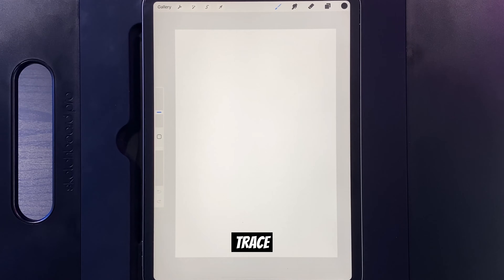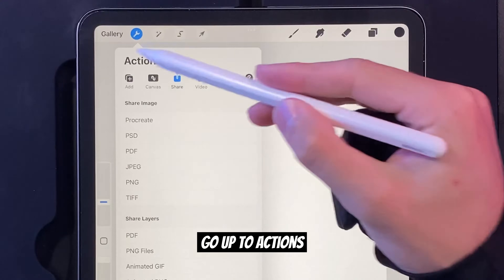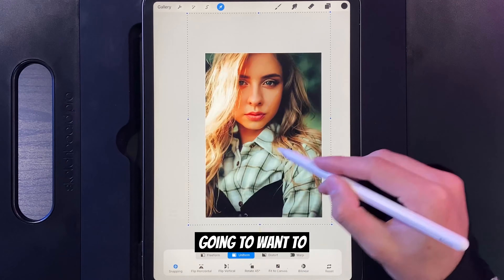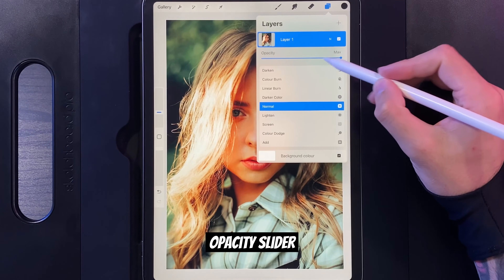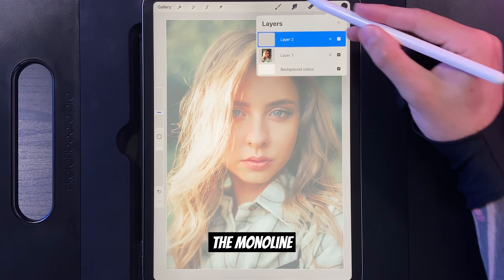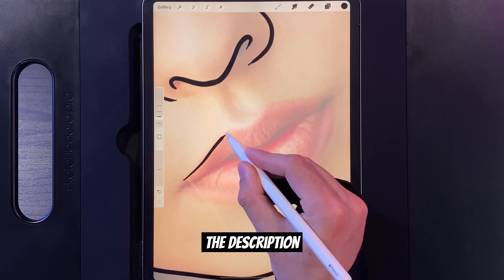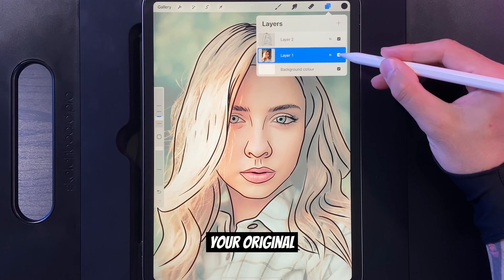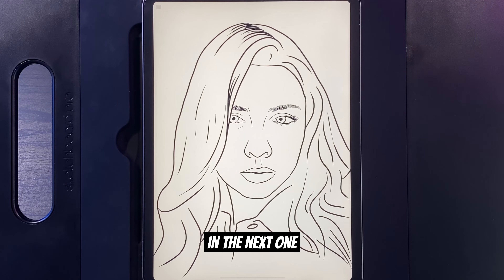How to TRACE in Procreate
Welcome to a quick and easy tutorial on how to trace using procreate.

MY EQUIPMENT
Paperlike screen protector: